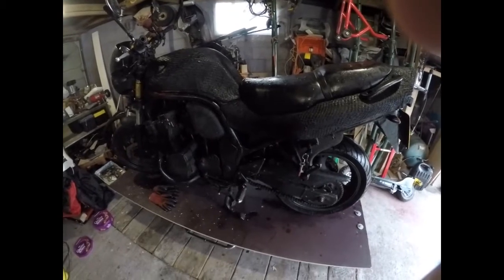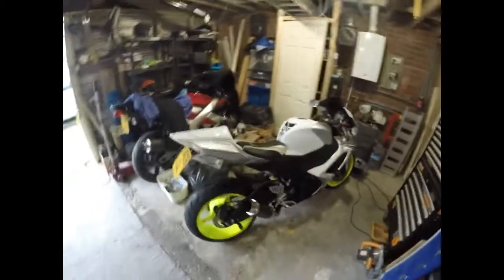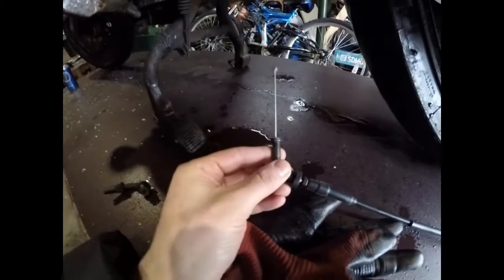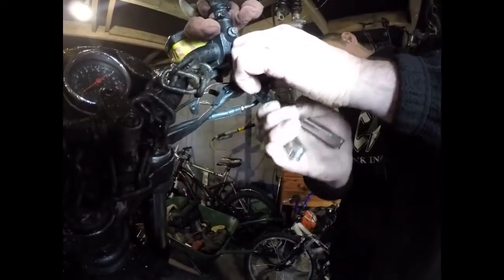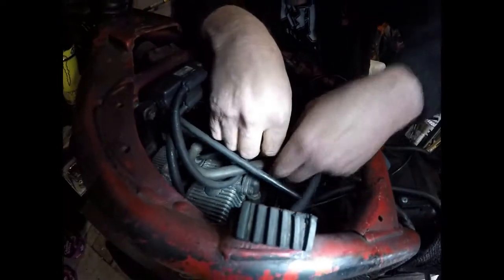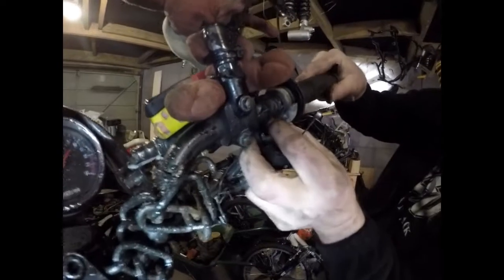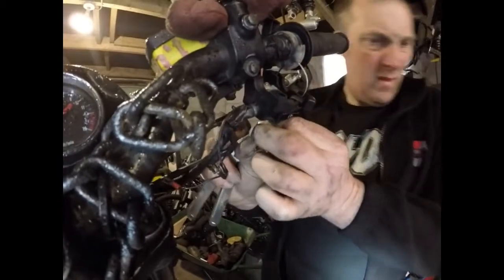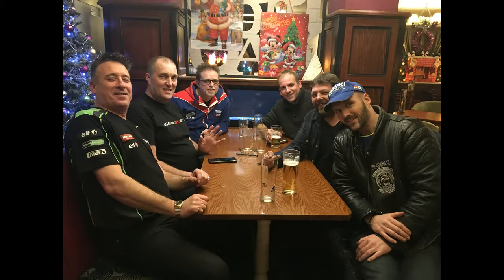Cueball Productions-How to fit a throttle cable to your motorcycle!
A video on how to fit a throttle cable to your motorbike hope it helps enjoy.
Ride safe.